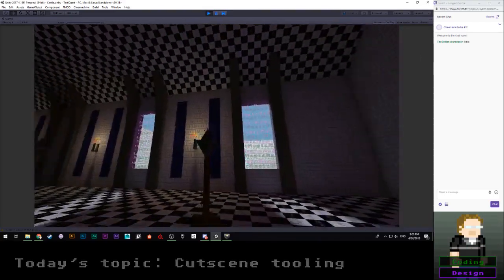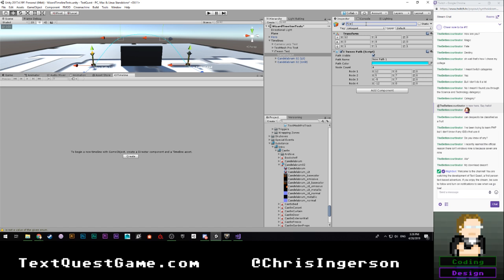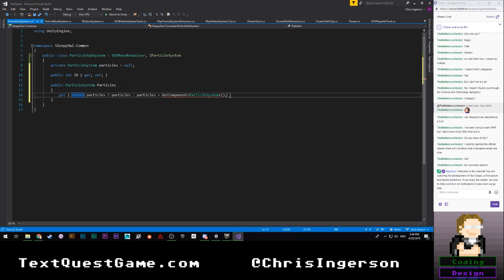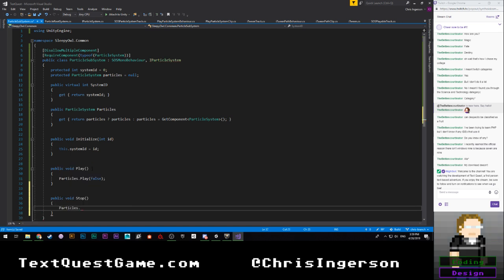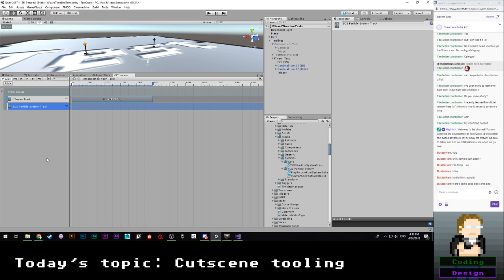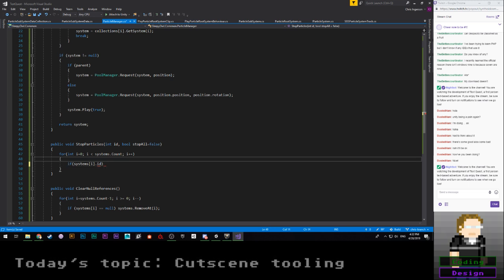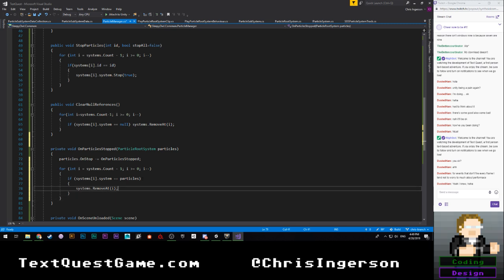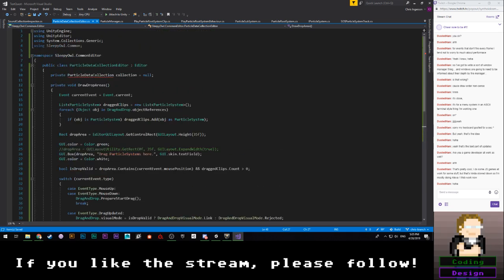Text Quest Devstream - 04/28/2019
Started work on Timeline support for iTween. Also started work on a particle system manager similar to SoundManager.